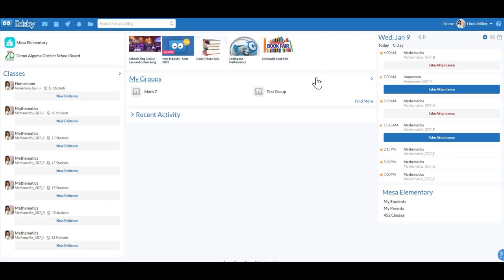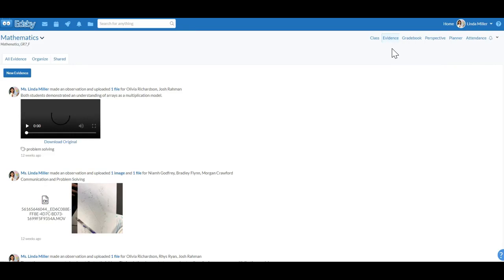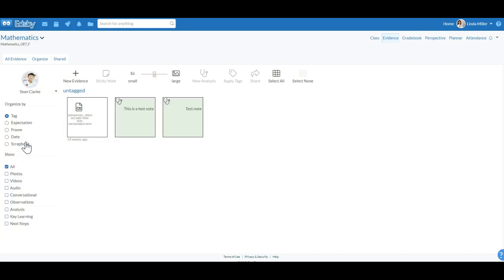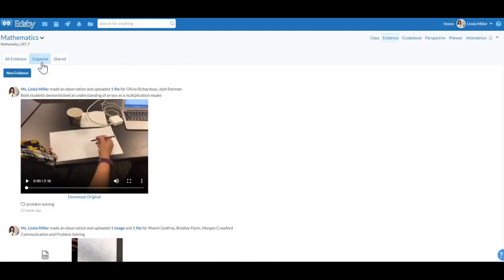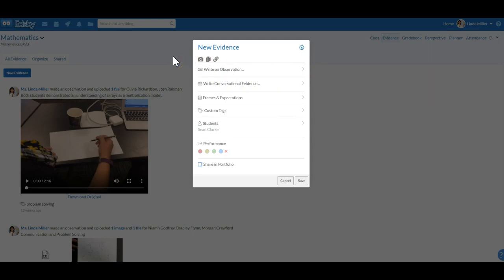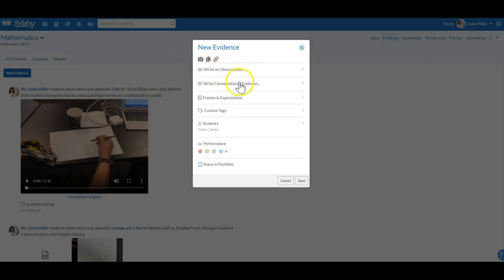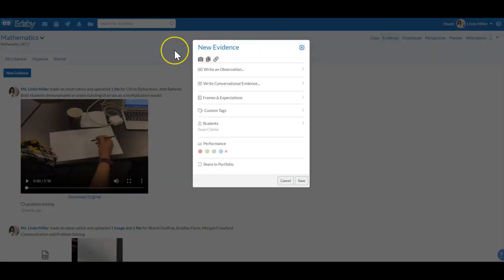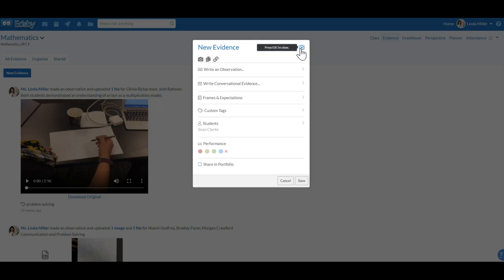Edsby Learning Evidence - Adding Observations/Conversations